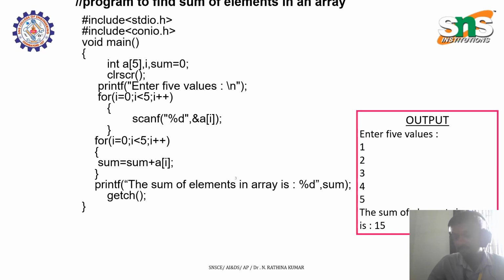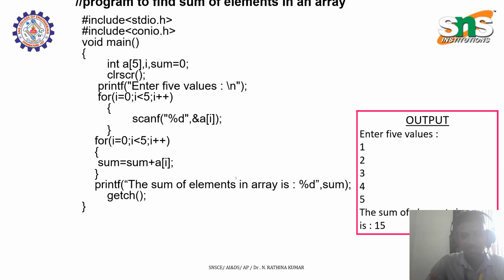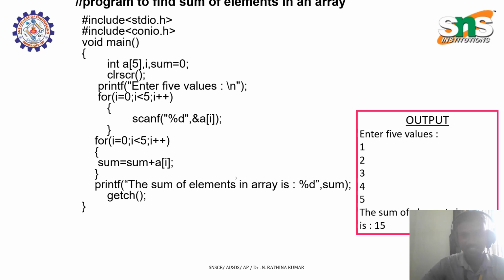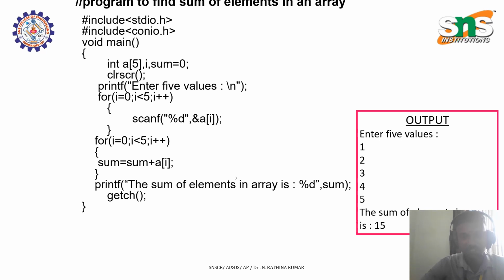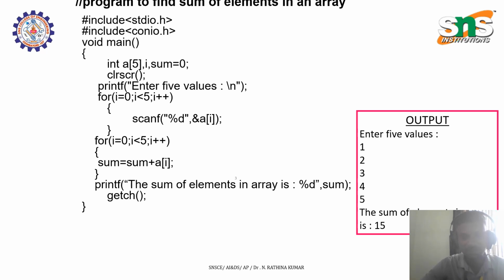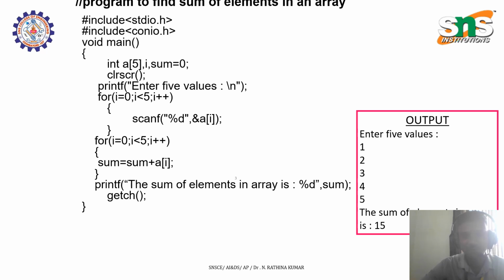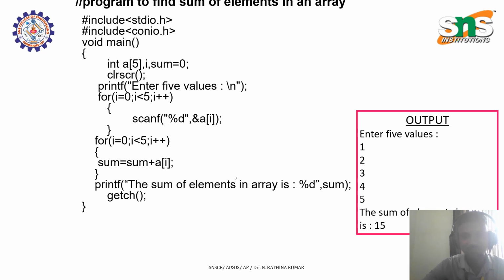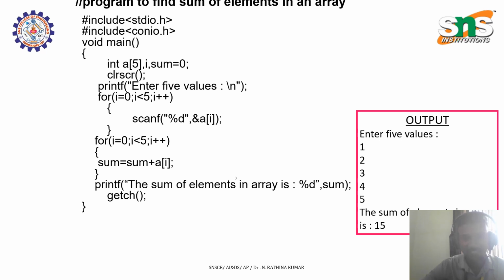One Dimensional Array| Dr. N. Rathina Kumar / AP / AI & DS | SNS Institutions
One Dimensional Array-A one-dimensional array is a collection of elements, all of the same type, stored in a contiguous block of memory. Each element in the array is accessed by an index, where the first element typically starts at index 0. In other words, it's like a list where each item can be accessed by its position.